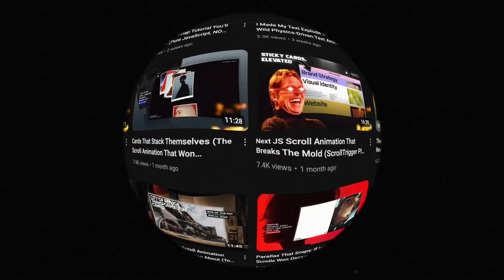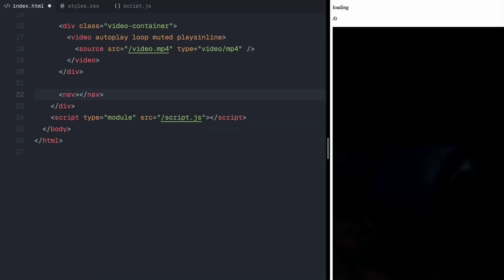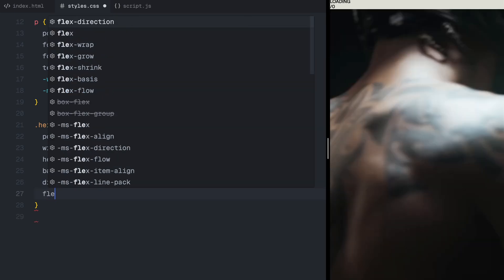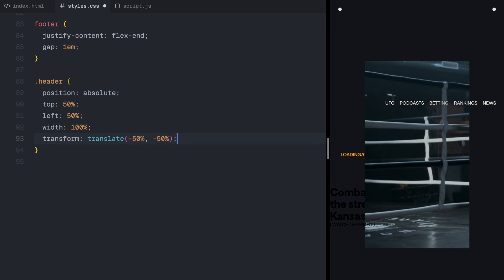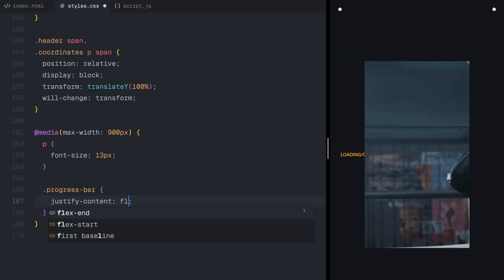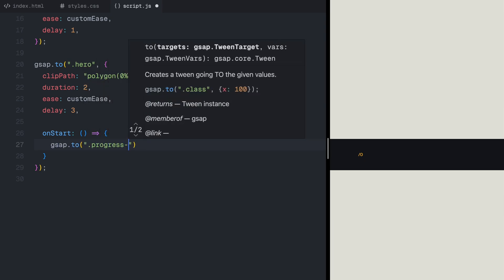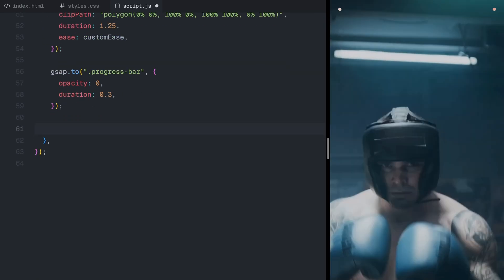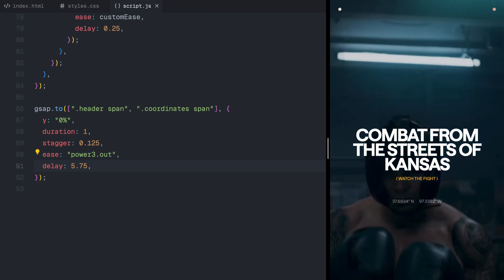Landing Page Reveal Animation? GSAP Said “Hold My Coffee”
Watch as I build a cinematic landing page reveal animation from scratch using HTML, CSS, and GSAP to create a smooth, seamless entrance effect!